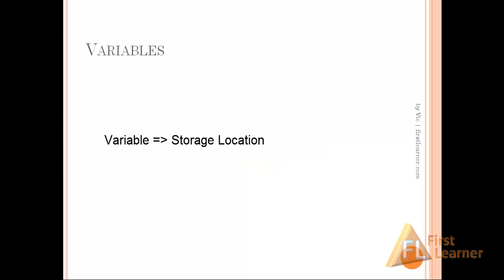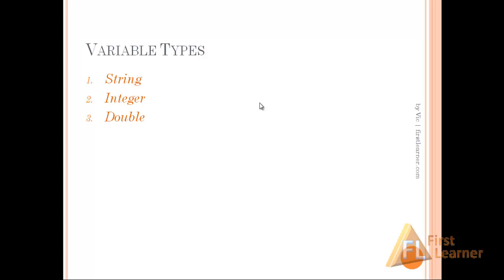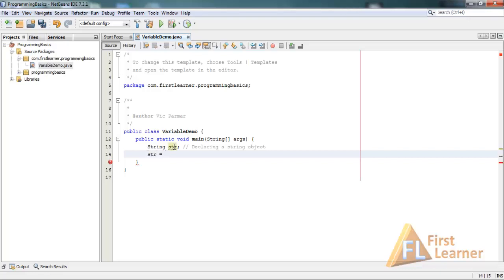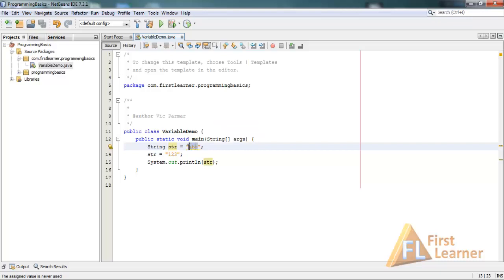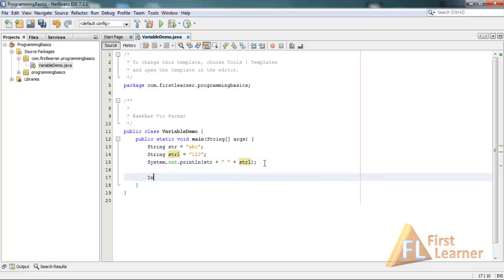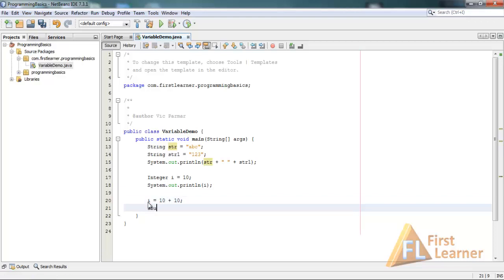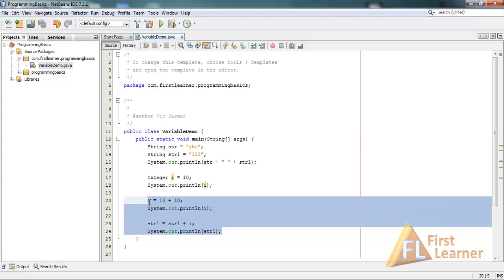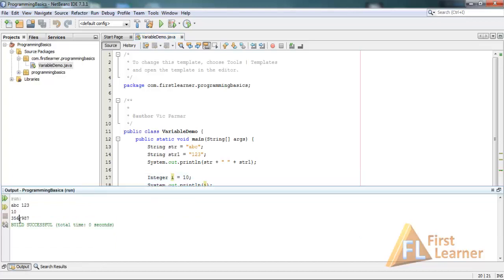Variables in Java, Tutorial 4 | Learn Java Programming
Learn about variables and their usage in Java.